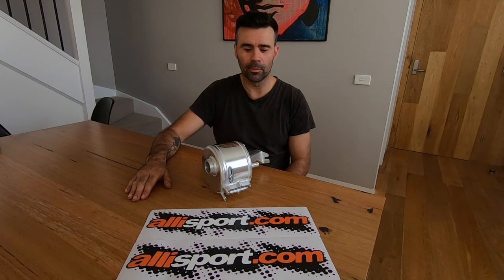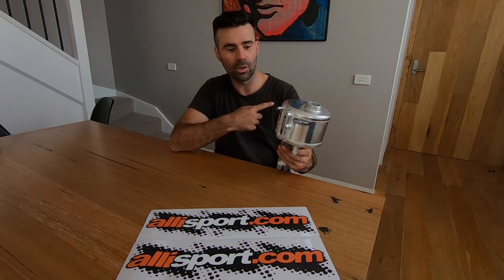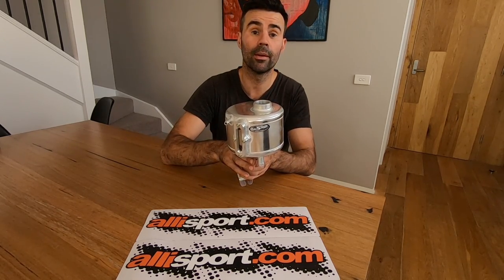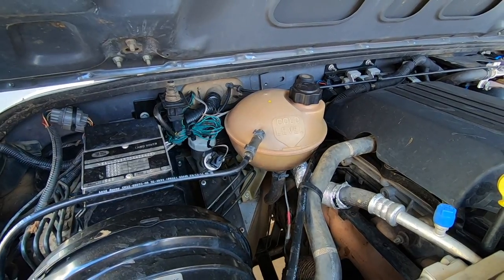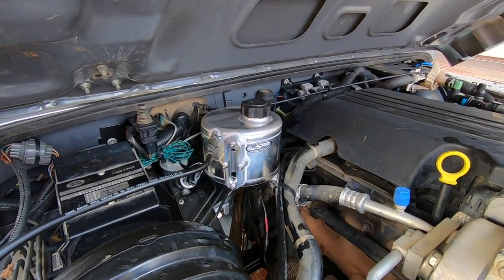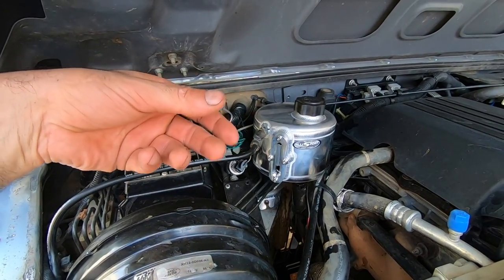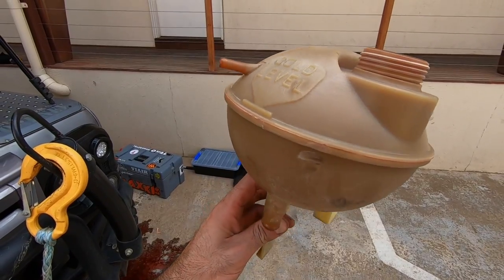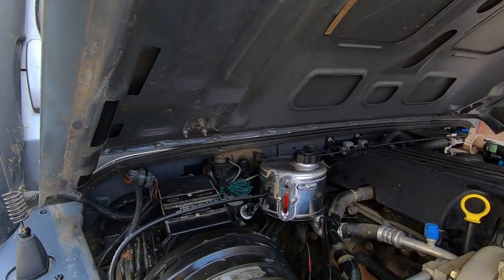| ALLISPORT 2.2 Header tank | INSTALL |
Here is an install video the Allisport 2.2 header tank (also works on a 2.4)
It comes with a lifetime warranty.